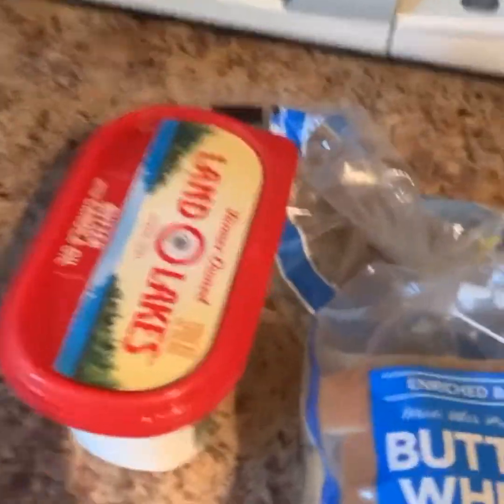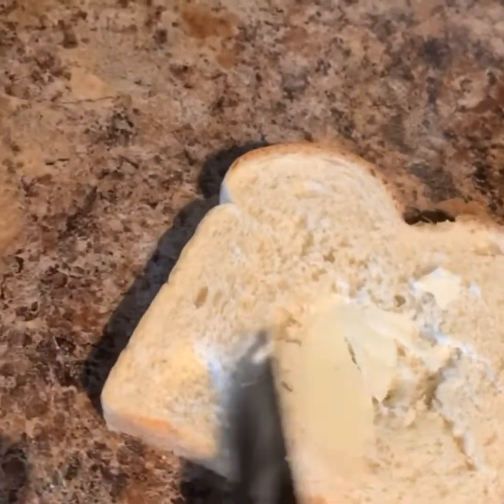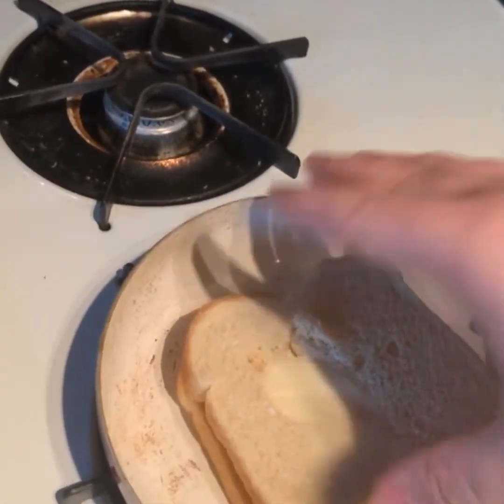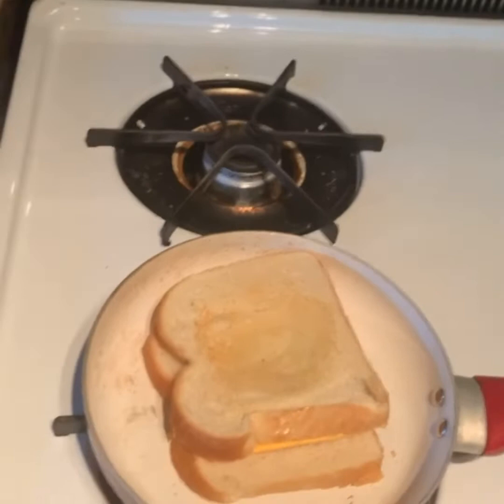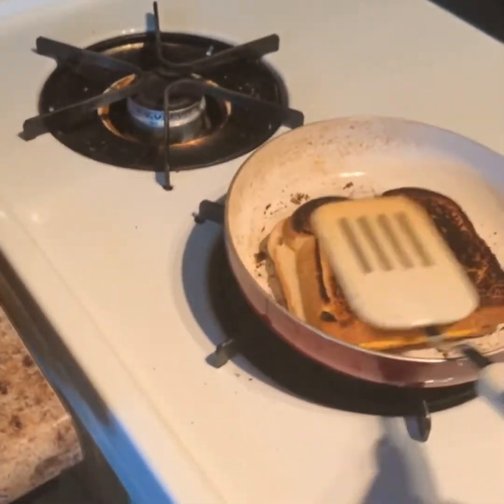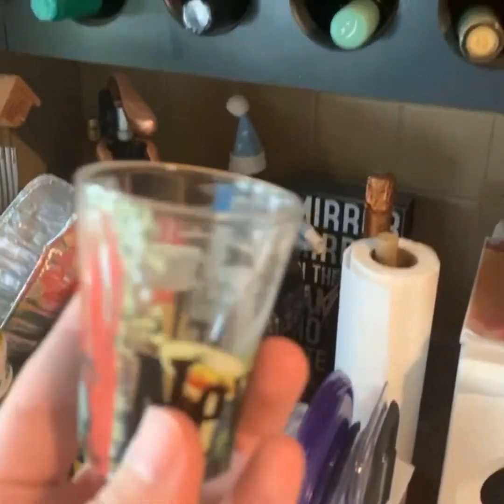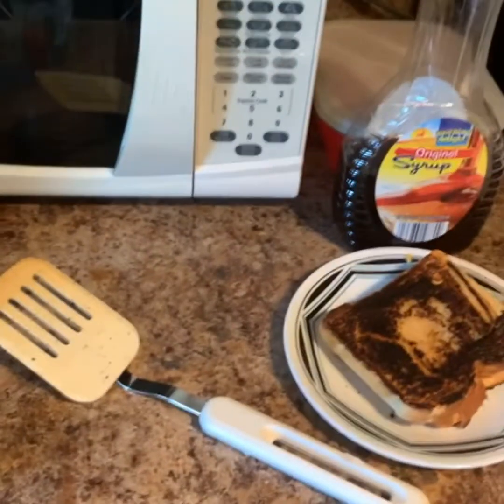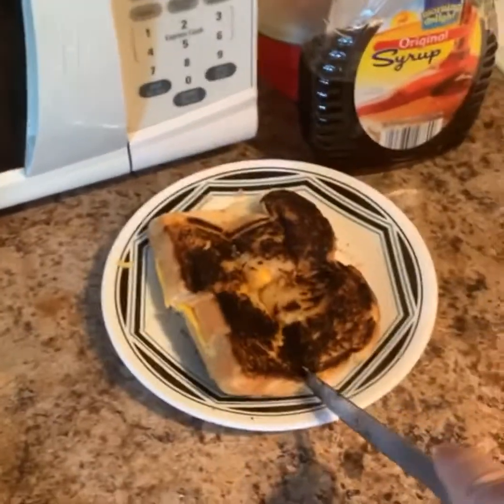Cooking mama calls out food critic! *NOTCLICKBAIT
You asked for it, and it’s here. COOKING MAMA 3!

Songs: Can’t stop: Red Hot Chili Peppers
              Higher ground (feat John Martin).Martin Garrix